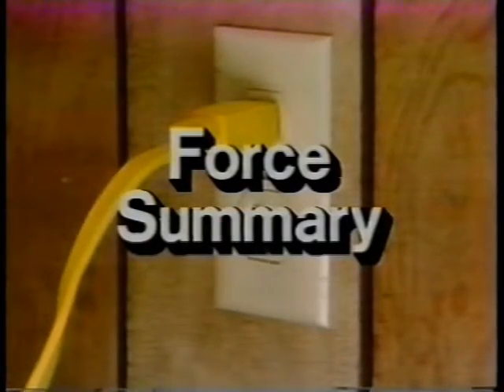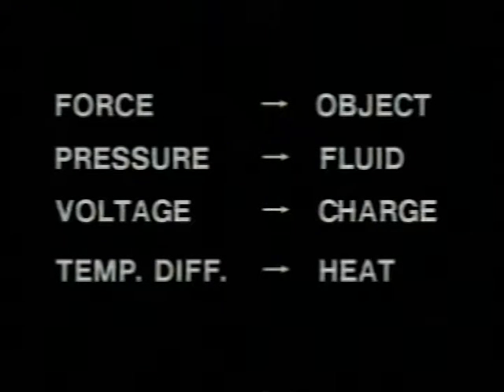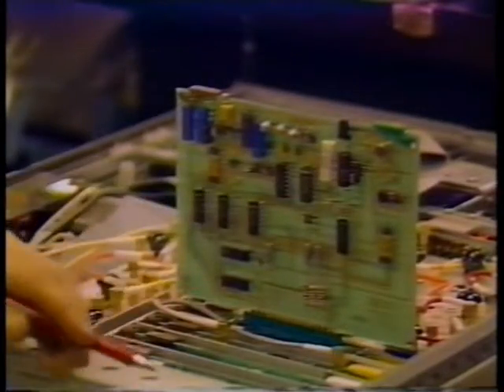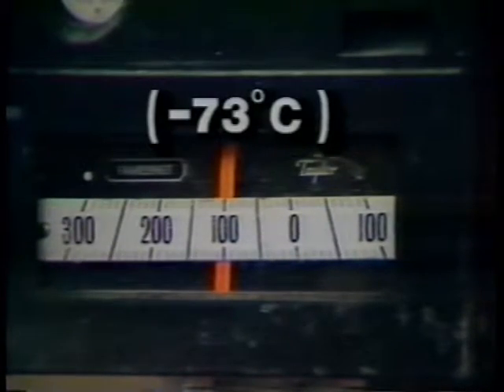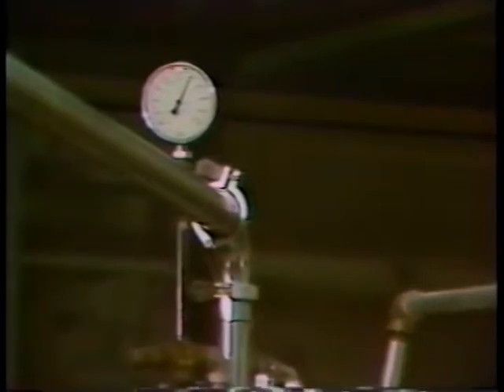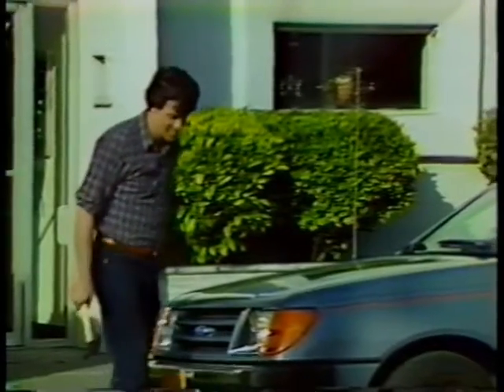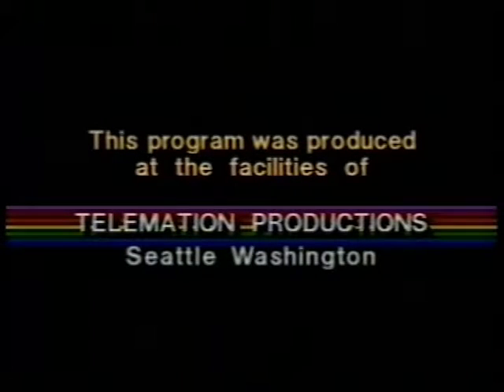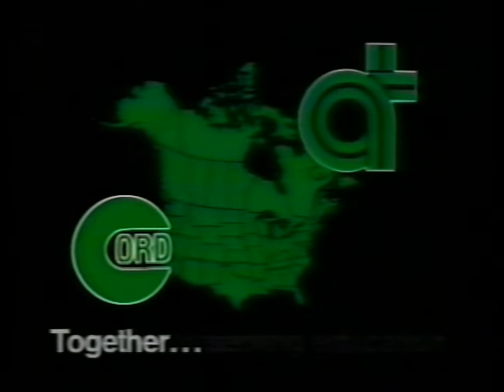Force Summary -- Principles of Technology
Here is a summery of the Force unit in Principles of Technology of what you view/learned so far.
Mechanical systems - force.
Fluid systems - pressure
Electrical systems -- voltage
Thermal systems -- temperature difference
Prime movers from place to place.